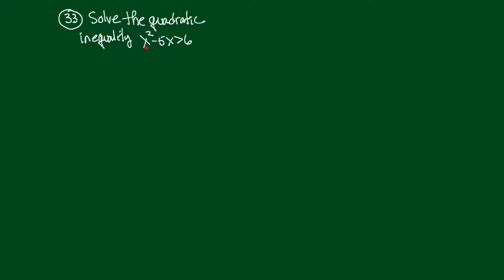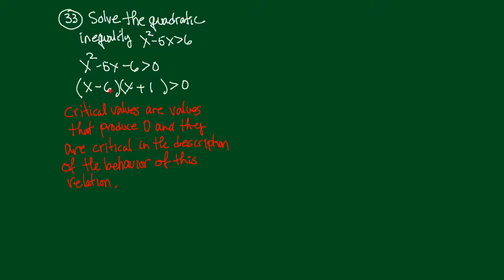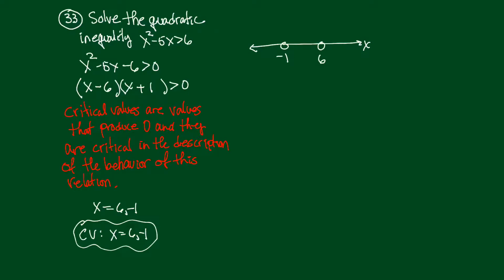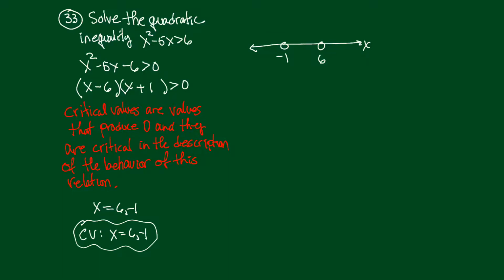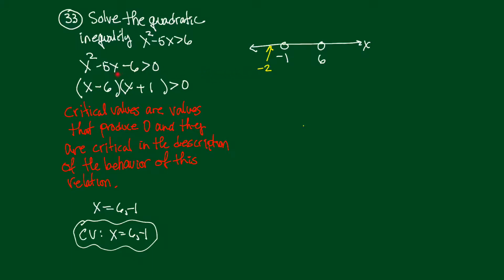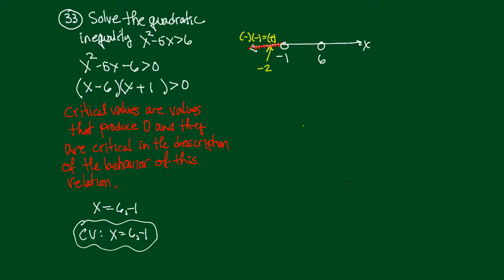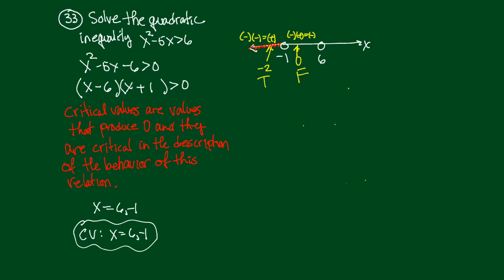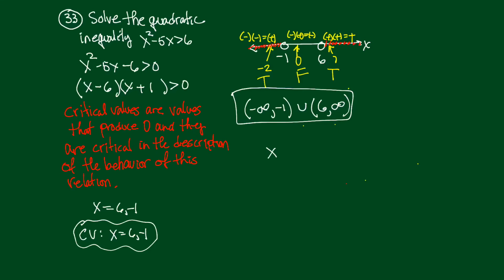Section 2.5 - Problem 33